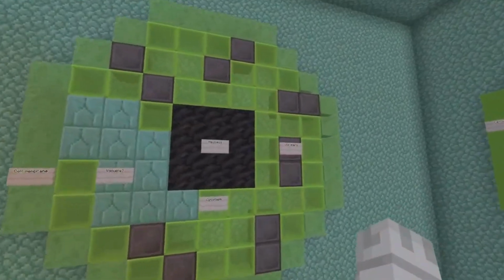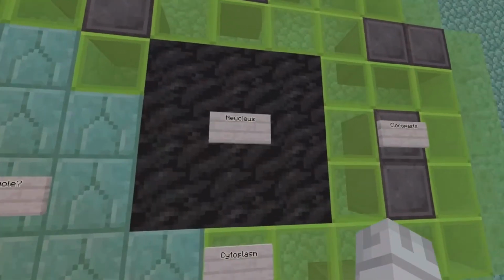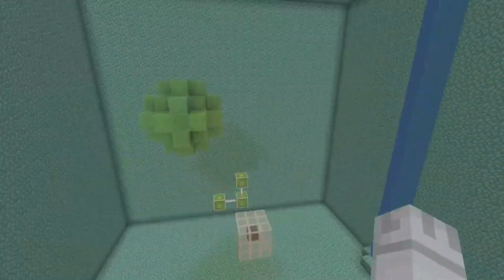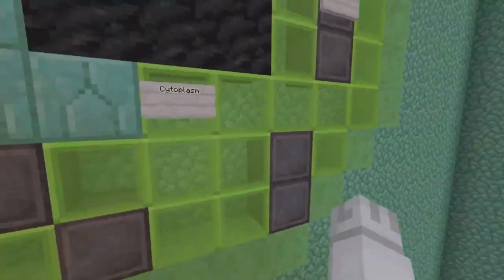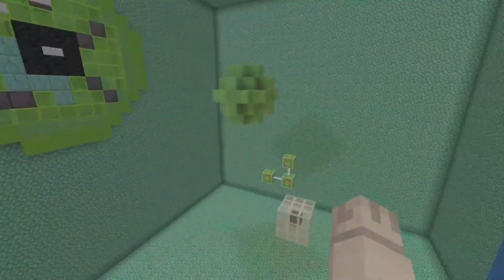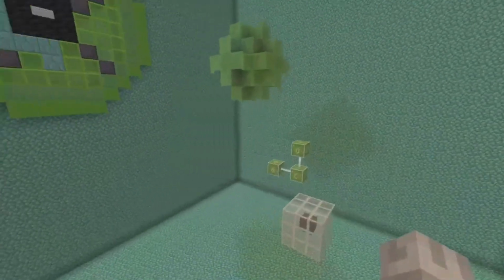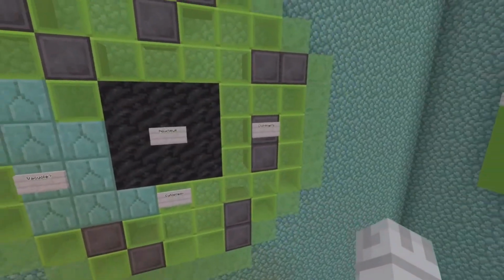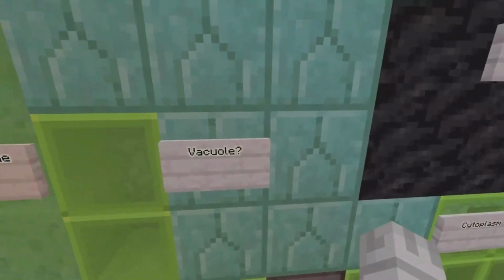Life explained in MINECRAFT!!!!!!!!Pt 2